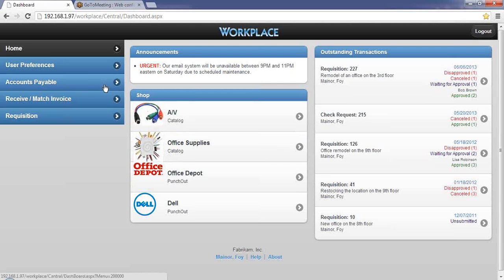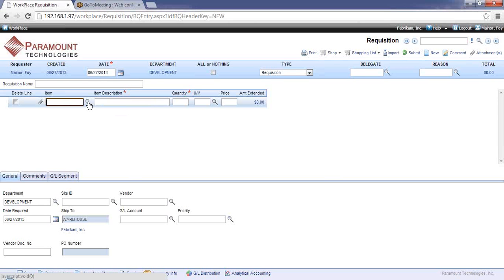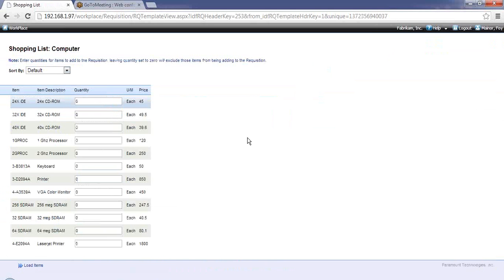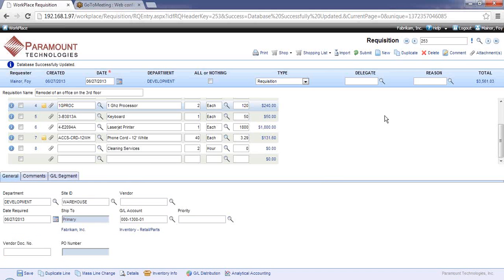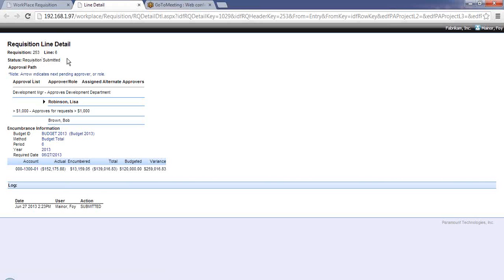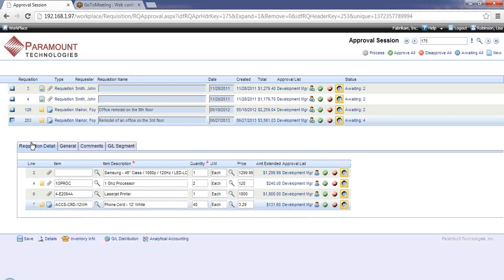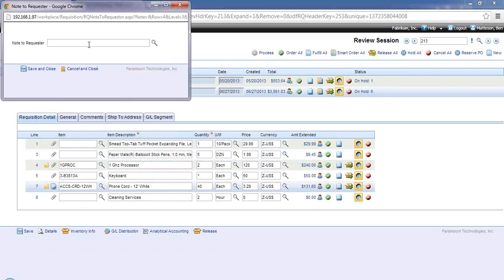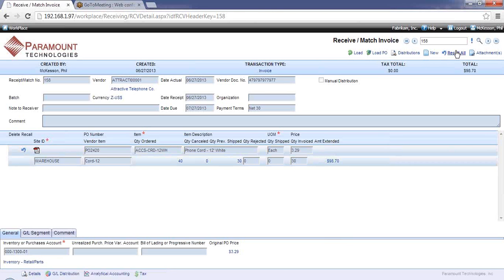Paramount 001 - Demo - eProcurement.wmv